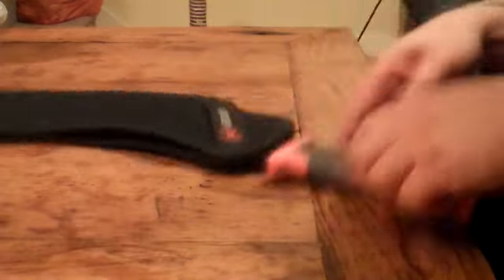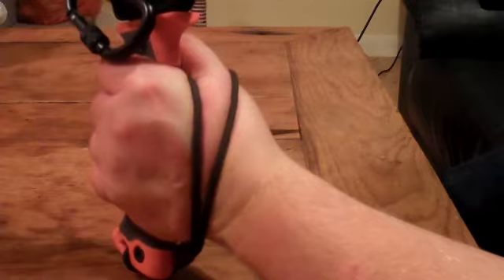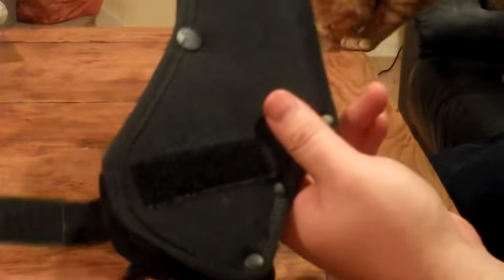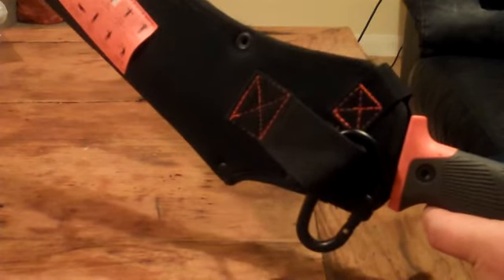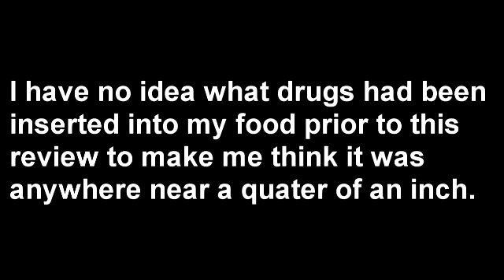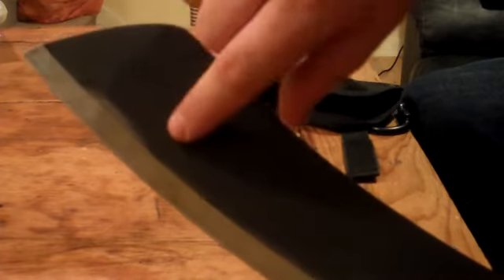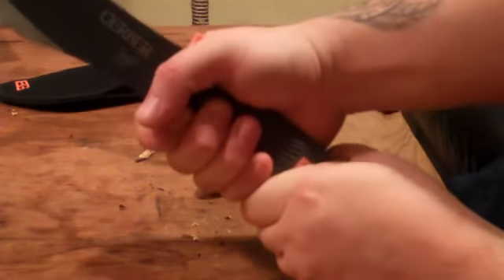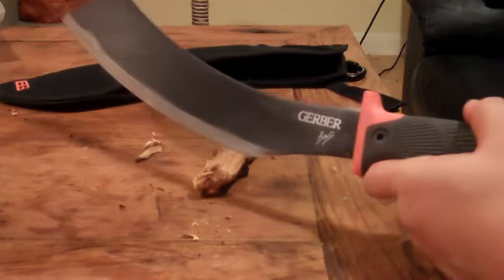Gerber & Bear Grylls Parang / Machette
A tabletop review of the Gerber & Bear Grylls Parang / Machette.